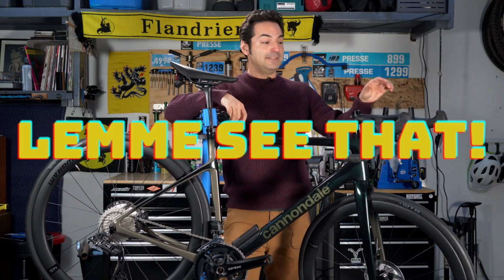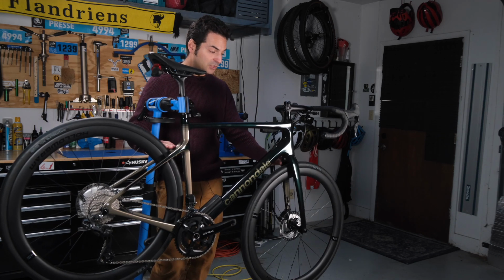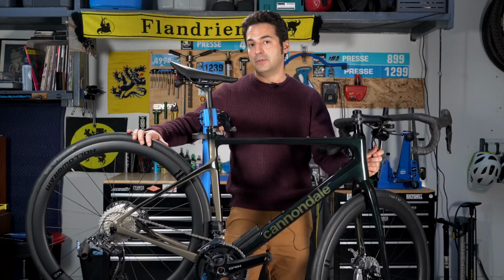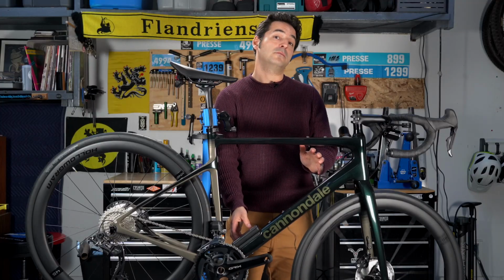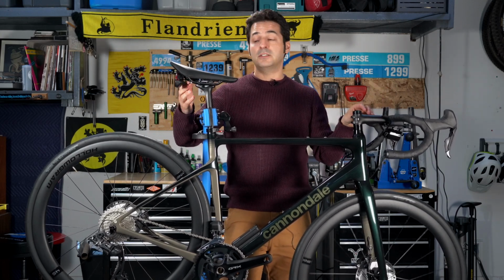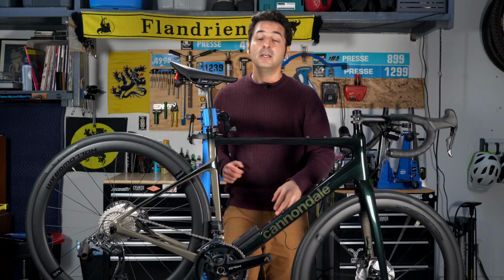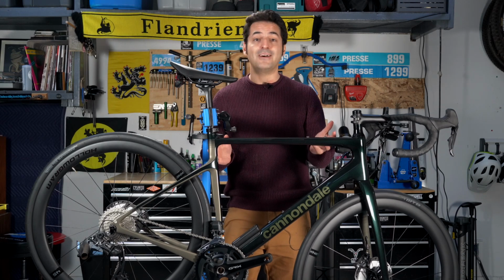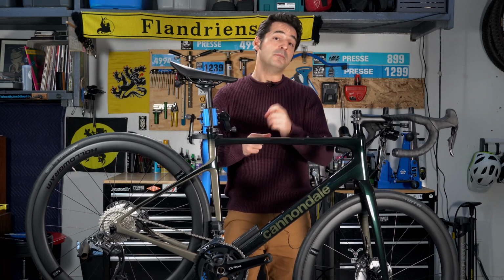Cannondale Synapse: Lemme See That!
WANT TO SEE A REVIEW? Hit that thumb's up; any video that reaches 100 thumb's ups gets a fully independent review!

Cannondale Synapse with SmartSense:

Drivers are the problem. Can our bikes be the solution? Cannondale has integrated many of the most effective tools a cyclist has to counter inattentive drivers into the new Synapse with SmartSense technology.

SmartSense integrates lights and a rear-facing radar, all connected to a single rechargeable battery. Once you set it up the first time, it all turns on automatically as soon as your bike’s front wheel starts turning.

The Synapse’s integrations work all the most common tools cyclists already use into a programmable package that you can tinker with to your heart’s content, or simply set and forget.

Let’s take a look at the nuts and bolts.